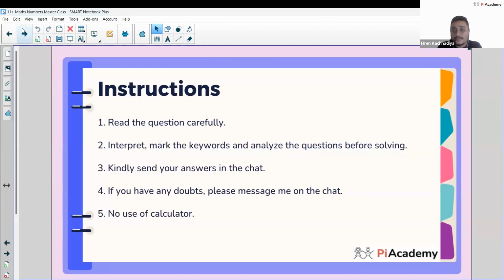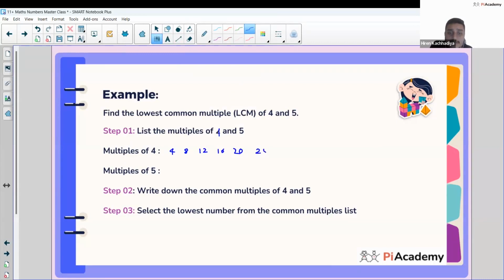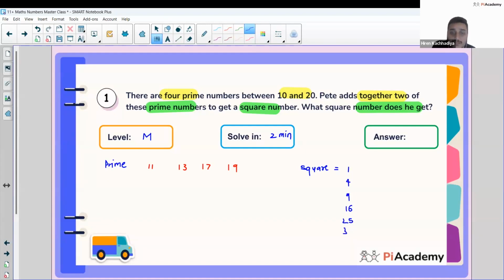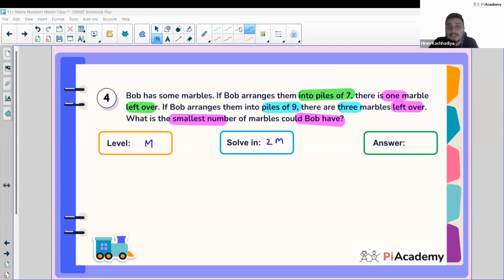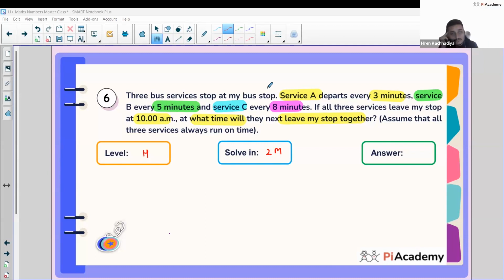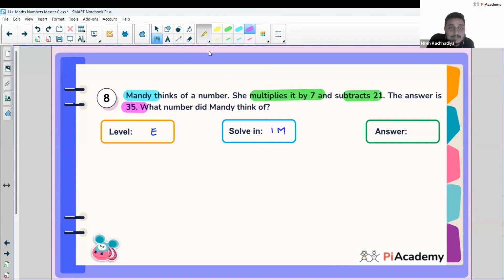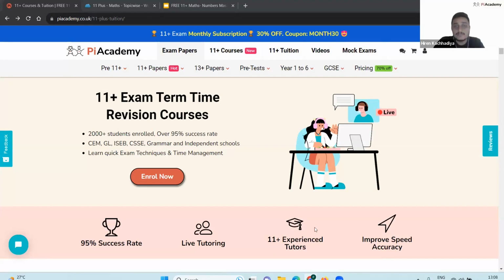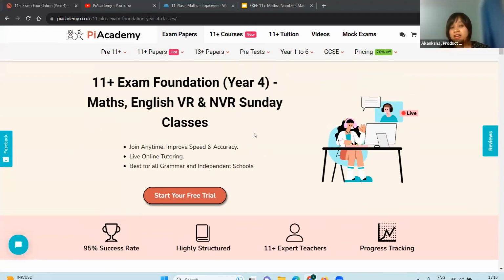11+ Exam Maths Master Class - Numbers | Practice Past Paper Questions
11+ Exam Maths Master Class - Numbers | Practice Past Paper Questions

Throughout our decade-long experience of placing students in leading Grammar and Independent schools, we have noticed that a significant proportion of students encounter challenges when tackling 11+ Numbers questions on LCM & HCF word problems and Arithmetic multi-step word problems.

This consequently leads to low scores in their 11+ Maths Exam.

In this class, students will be taught how to solve questions asked in 11-plus exams on LCM & HCF word problems and Arithmetic multi-step word problems.

A clear understanding of this topic is crucial, as it forms a base for Numbers concepts that will be taught in the upcoming years.

By the end of the class, students will not only feel more confident but also perform better on these topics.

Practice more 11+ Numbers questions from past papers for FREE